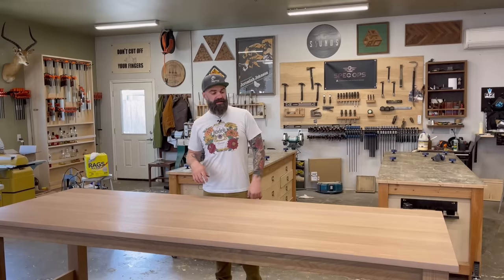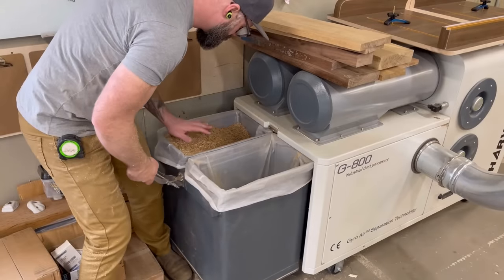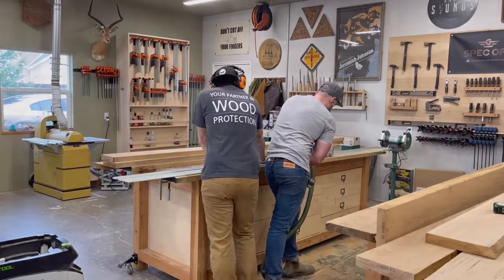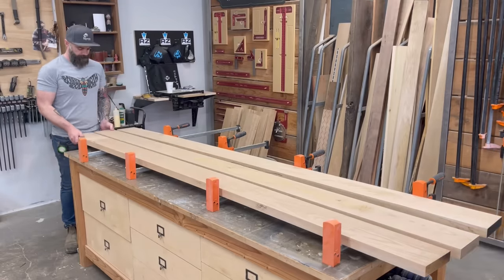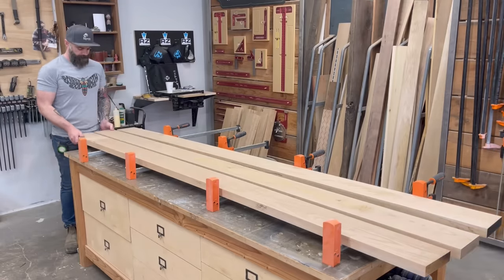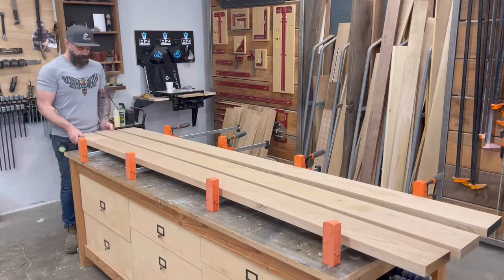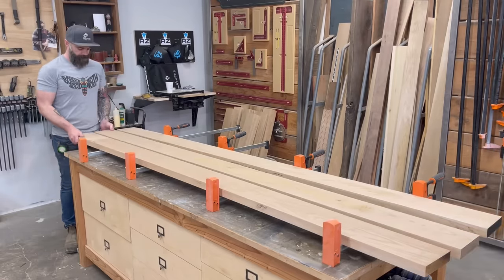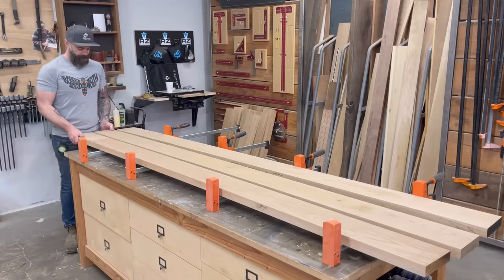I Really Thought We Could Do It || Building Giant Tables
Grizzly Tools:
Table Saw